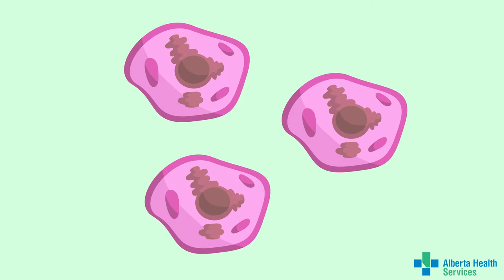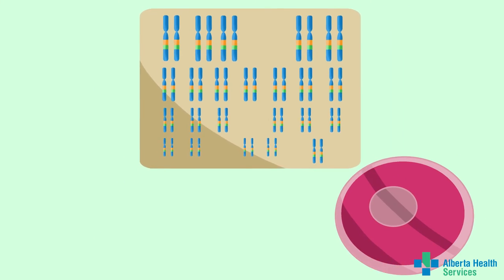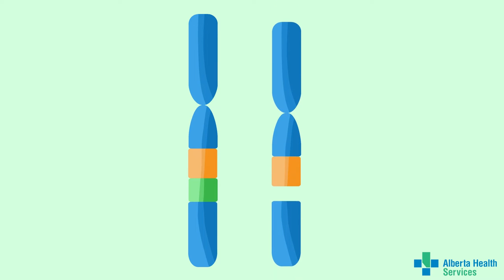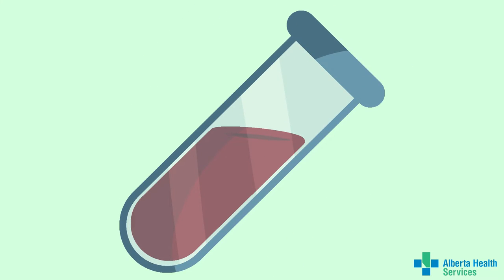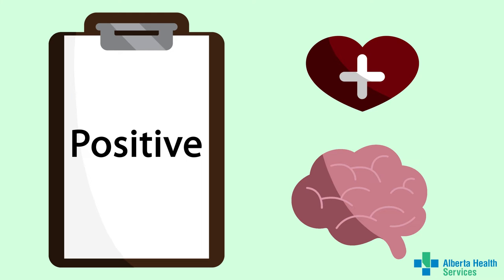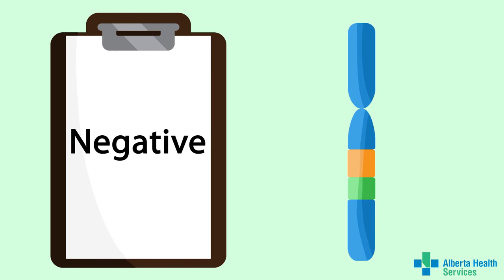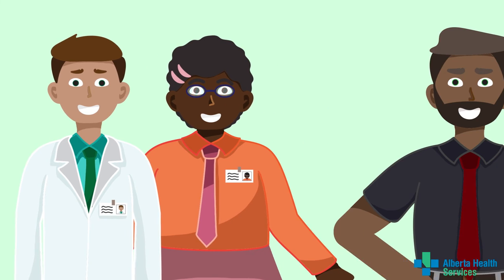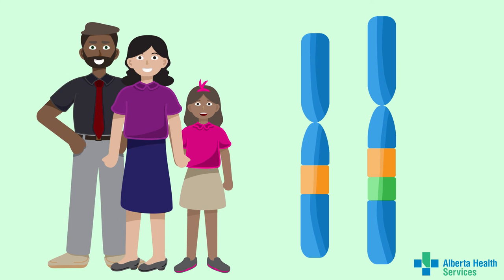Chromosomal Microarray Testing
Explanation of the microarray genetics test, why it is done and possible results.